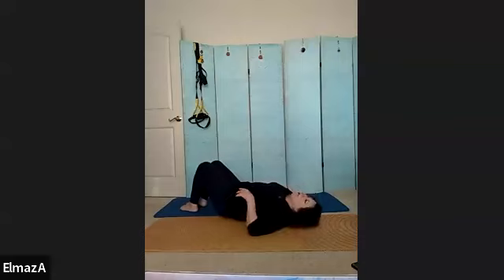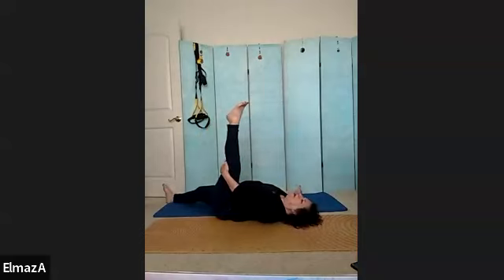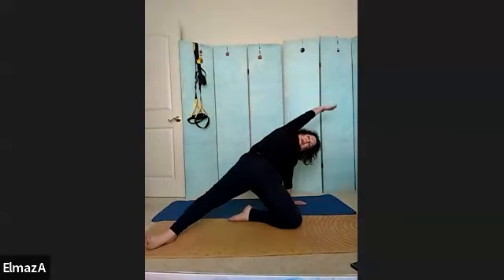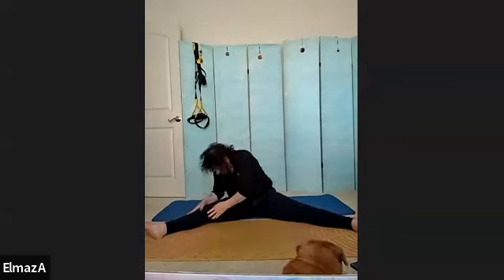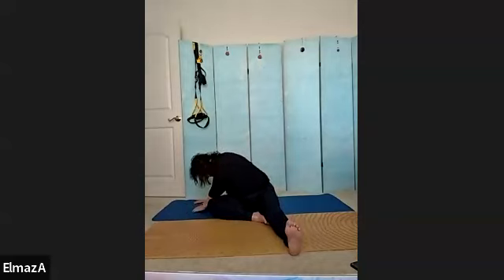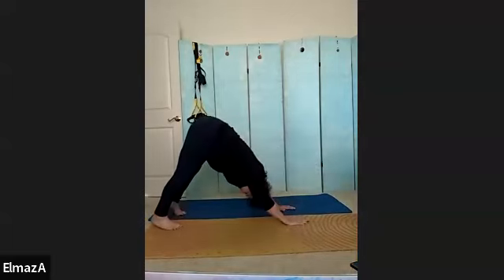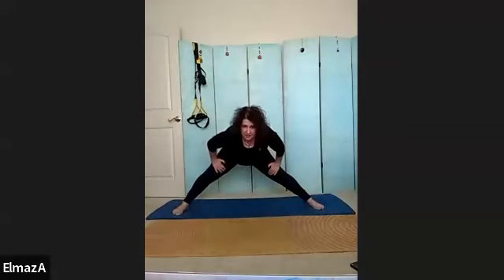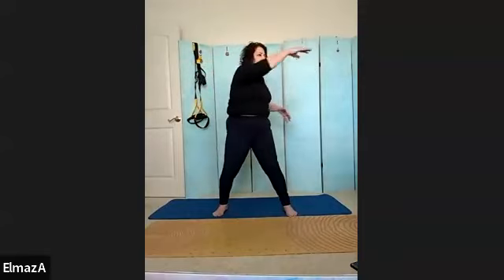Stretch 12 16 23 Get up and move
Take your sleepy squeaky body from stiff to moving in this stretch that starts in bed and ends up on your feet. Simple and effective stretches. Breathe through them all